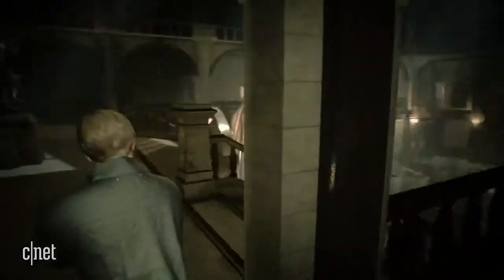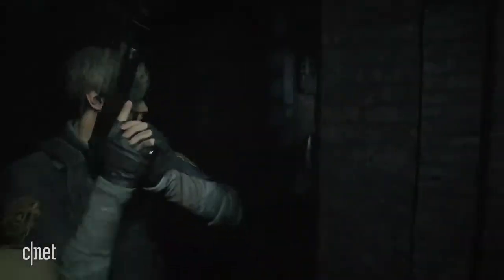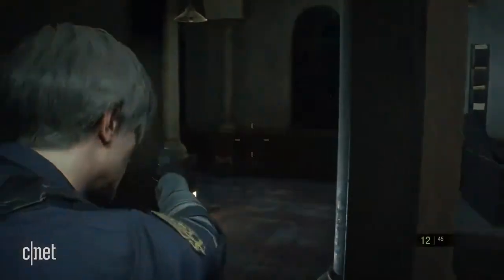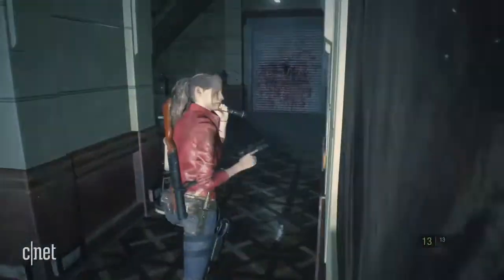Resident Evil 2 [REVIEW 2019]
Resident Evil 2 review: A joyous return to zombie-infested Raccoon City

To Buy Resident Evil 2

The Good Resident Evil 2 pulls you into its detailed, atmospheric world and offers a huge amount of fun, challenging content. It manages to stay true to the 1998 original sequel and offers subtle nods to the games that have come in the years since.

The Bad There are a few uneven gameplay moments, with one enemy hurting the pacing and a brief section that doesn't work as well as the rest.

The Bottom Line Resident Evil 2 drags the series' classic formula into a new era and there's never been a better way to experience survival horror.